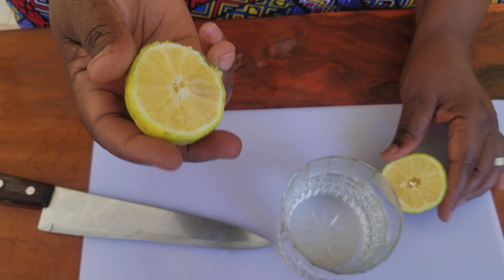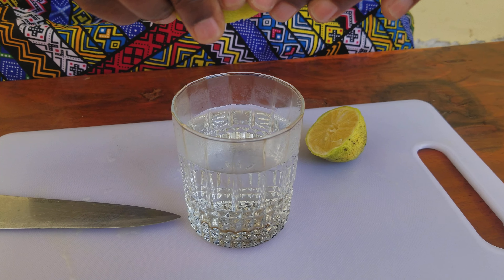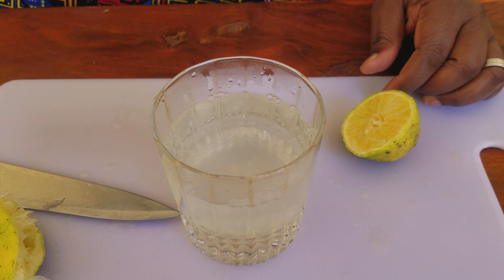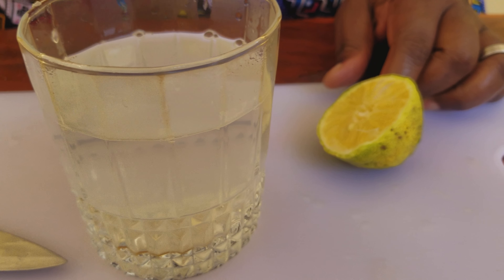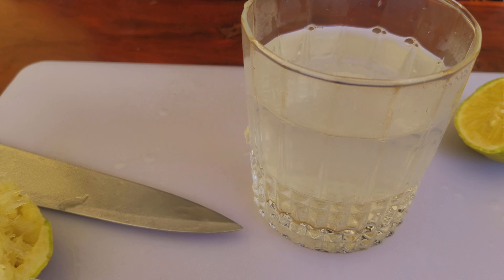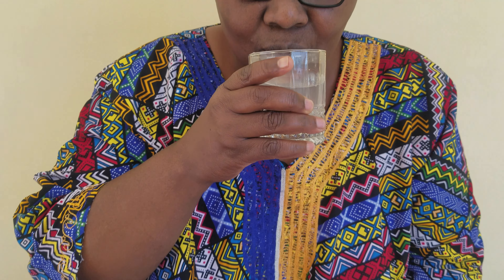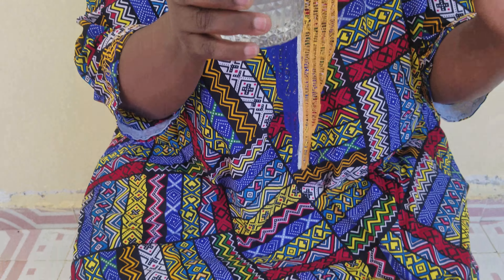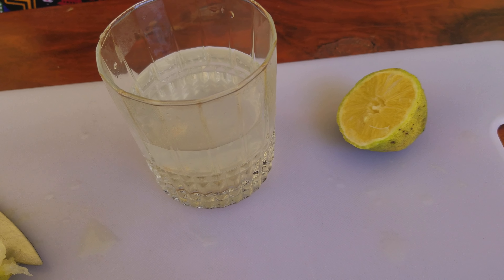Lemon Water is healthy for you! Benefits of drinking Lemon Water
Lemon water is healthy for you. Benefits of drinking lemon water are discussed herein.